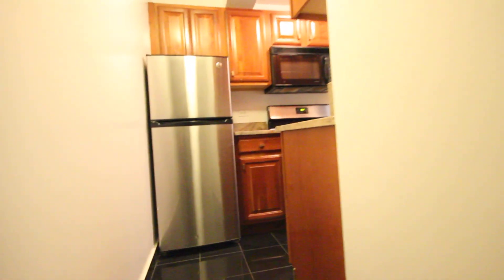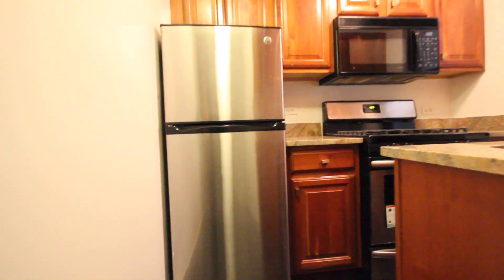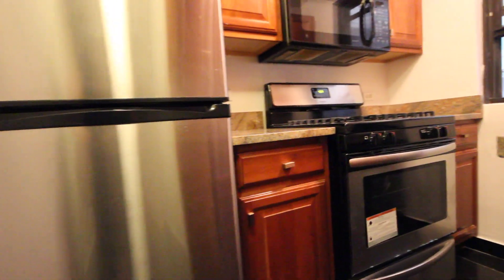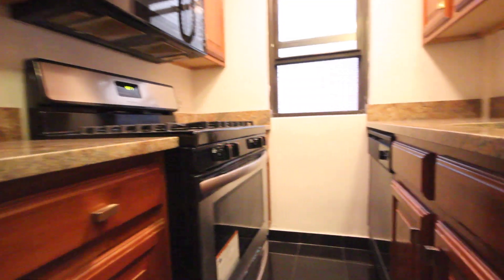251 West 74th Street